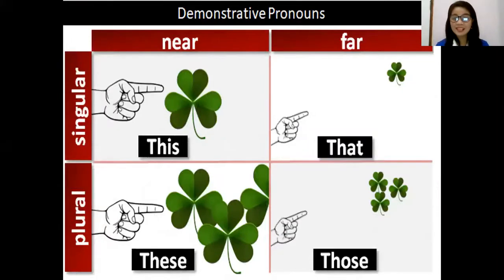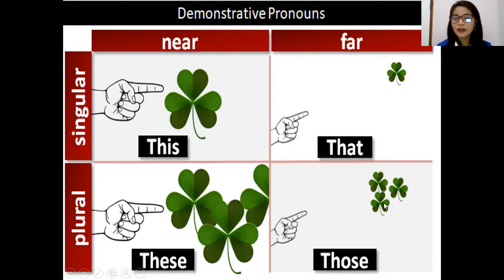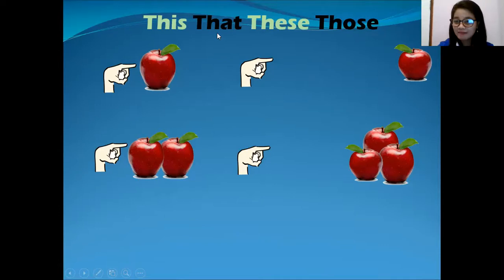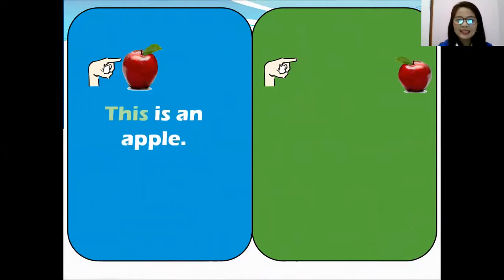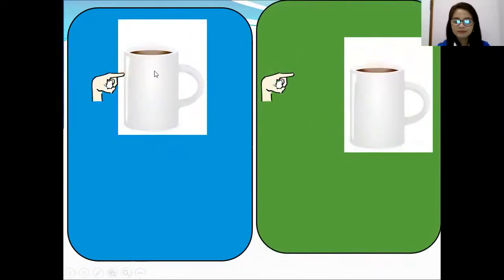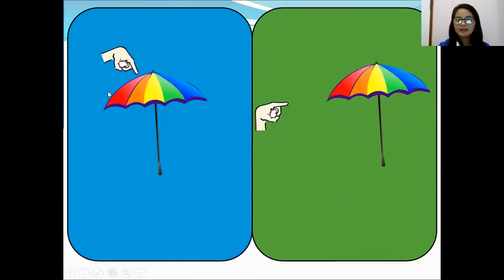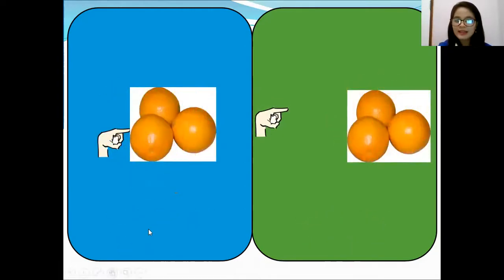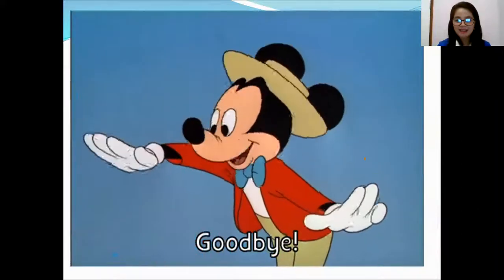Online Teaching about Demonstrative Pronoun for Grade 4 w/ Teacher Jen of Anuban Lansak School